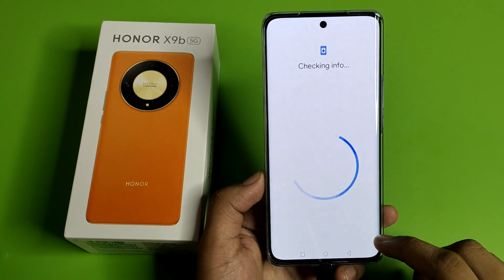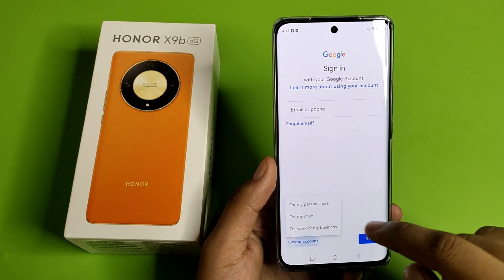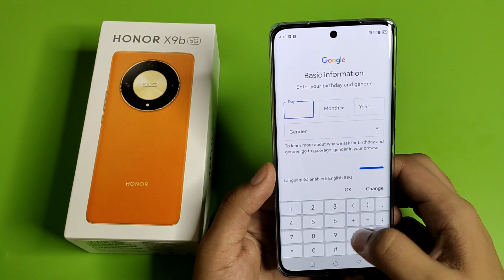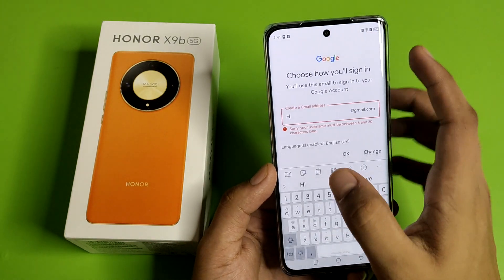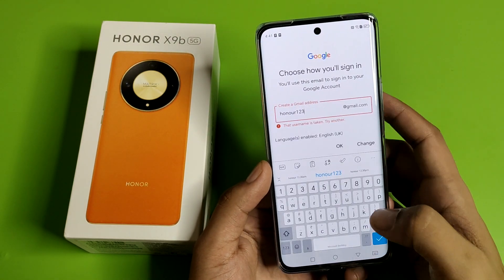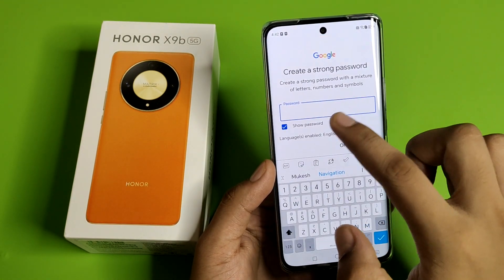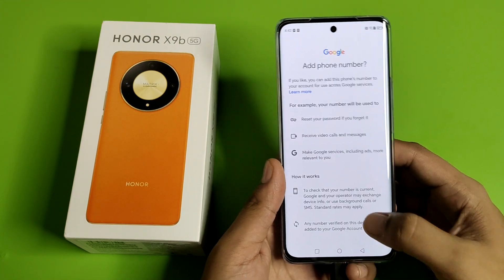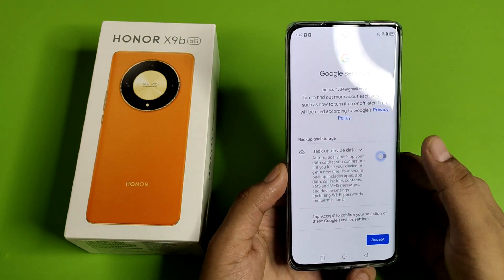HONOR X9b 5G: CREATE GMAIL ID - how to make Gmail account any honor mobile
HONOR X9b 5G: CREATE GMAIL ID - how to make Gmail account any honour mobile